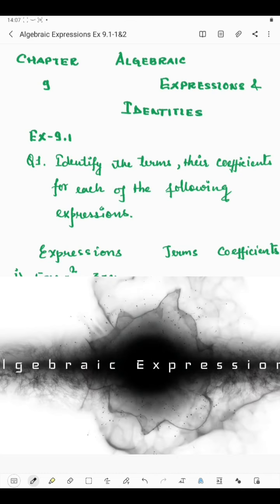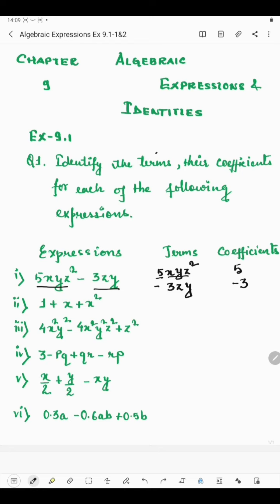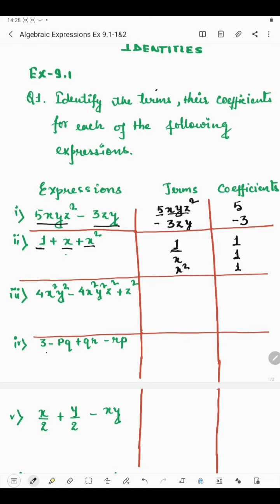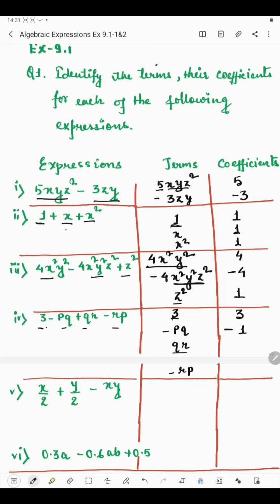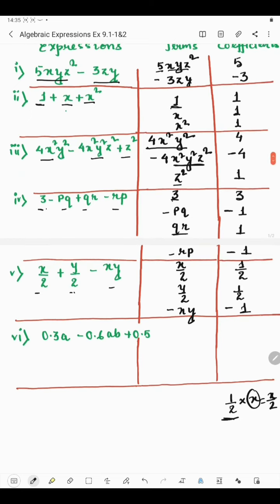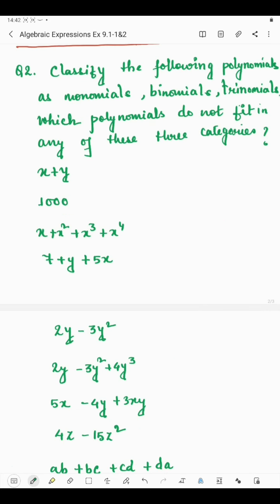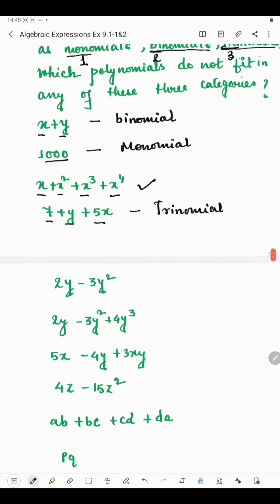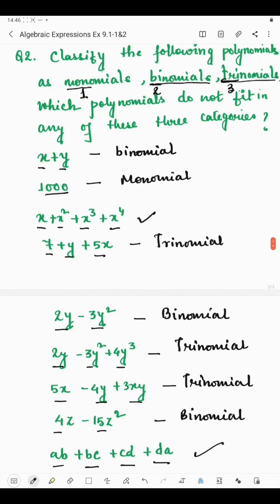NCERT Ex 9.1- 1&2 Class 8 Algebraic Expressions